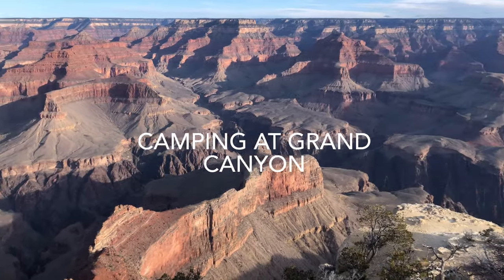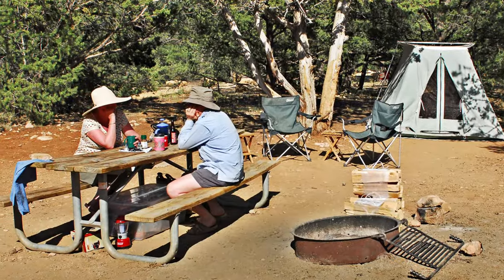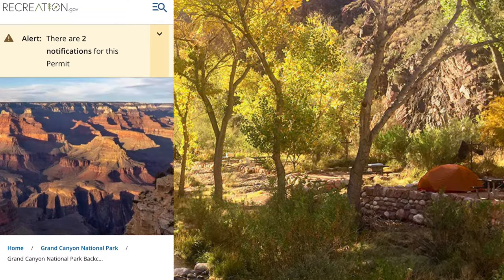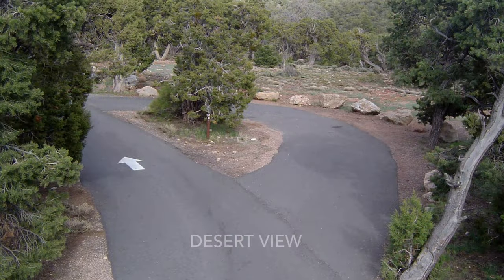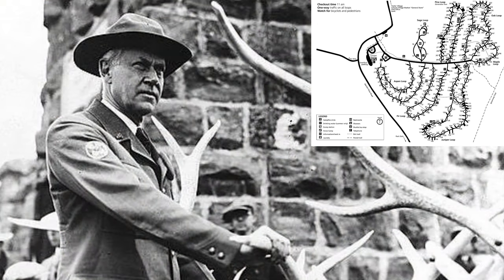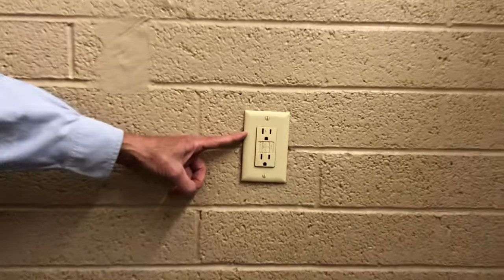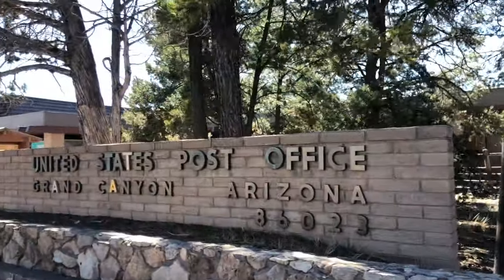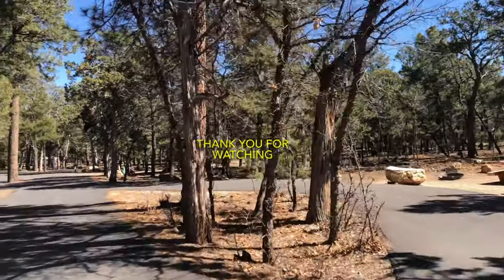Camping at Grand Canyon: A comprehensive guide to the 6 developed campgrounds featuring Mather.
Embark on an unforgettable camping adventure at the Grand Canyon’s premier developed campsites! Our comprehensive guide takes you through the heart of the iconic Grand Canyon, showcasing the best camping experiences at Mather, North Rim, Desert View, Havasupai Garden, Cottonwood and Bright Angel campgrounds.

Mather Campground: A Highlight of the Grand Canyon.  Nestled in the bustling Grand Canyon Village, Mather Campground offers a serene retreat amidst the grandeur of the South Rim. With 327 sites, each equipped with a campfire ring, cooking grate, picnic table and ample parking space, Mather is the perfect base for your canyon exploration. Enjoy the convenience of flush toilets, drinking water spigots, and a free shuttle bus service to the most scenic spots. Mather Campground is open all year, with laundry and shower facilities available to enhance your stay.  Sites cost as little as $6 a night in Winter months with a regular rate of $18, but seniors and people with disabilities pay $9 a night.  Some walk-up sites are available.  Free buses are available to the Historic Village, Bright Angel and South Kaibab Trails.

North Rim Campground: Secluded Serenity.  Experience the tranquility of the North Rim Campground, where the untamed beauty of the Grand Canyon unfolds before you. Open seasonally, this campground offers a more secluded and wild setting, perfect for those looking to connect with nature.

Desert View Campground: Panoramic Vistas. Wake up to breathtaking sunrises at Desert View Campground. Open from April to October, this campground provides an intimate setting to enjoy the panoramic views of the canyon and the best access to Tanner Trail.

Havasupai Garden, Cottonwood, and Bright Angel: The Backpacker’s Dream. For the adventurous at heart, the campgrounds of Havasupai Garden, Cottonwood, and Bright Angel are accessible via the historic trails of the Grand Canyon. These sites offer a unique backcountry experience for seasoned hikers and backpackers.  These campgrounds require a backcountry permit, available via a lottery at recreation.gov, although some permits may be available from the Grand Canyon National Park Backcountry Information Center.

Plan Your Grand Canyon Camping Trip Today! Whether you’re a seasoned camper or a first-time visitor, the Grand Canyon’s developed campsites provide an array of options to suit every preference. Remember to book your spot in advance, especially during peak season, to secure your place in this natural wonderland.